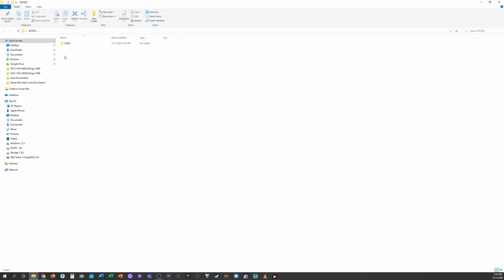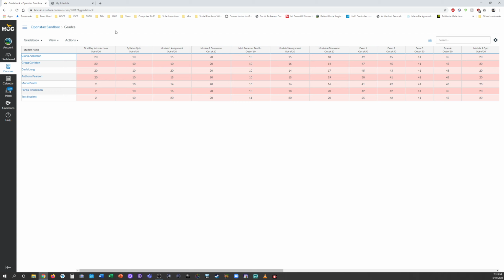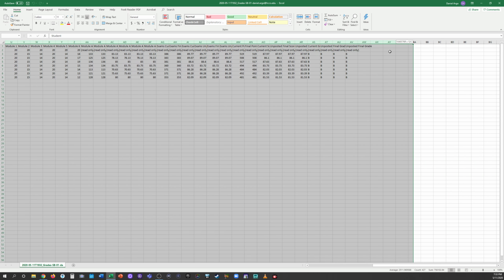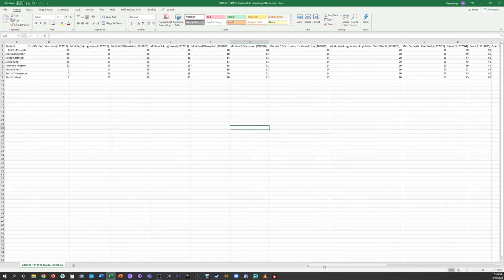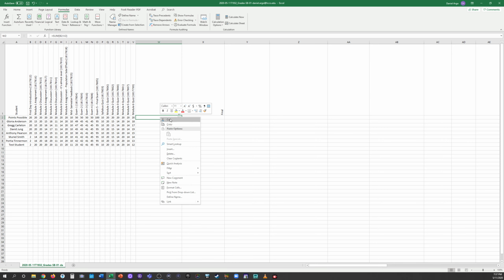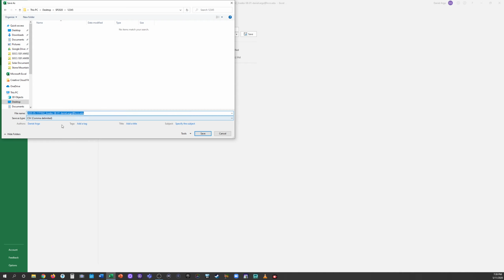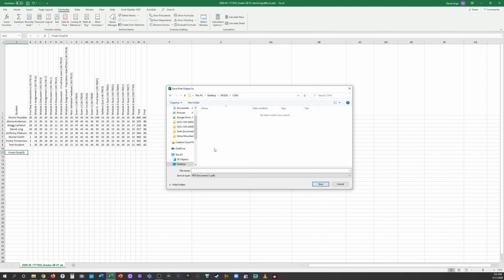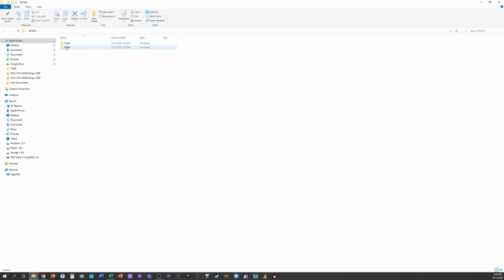Exporting Grades in Canvas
Short tutorial on exporting grades in Canvas